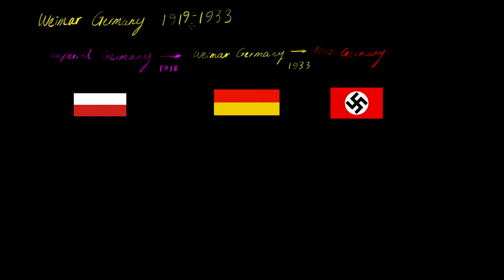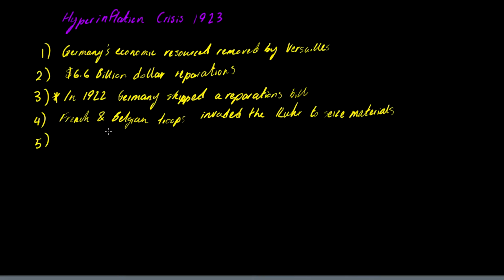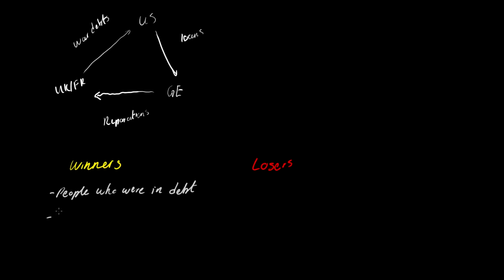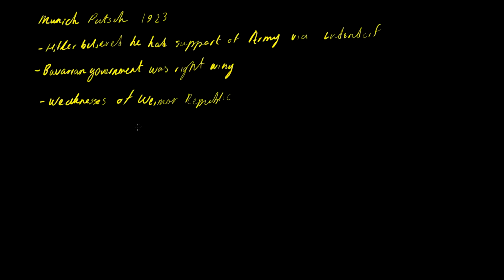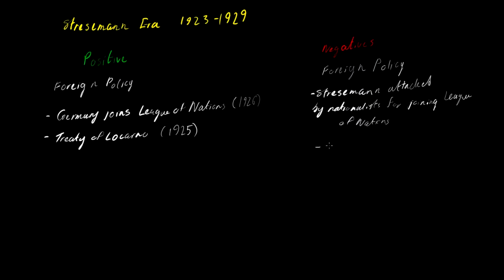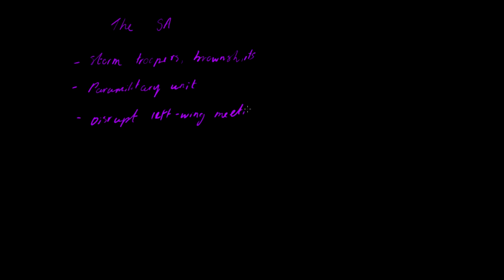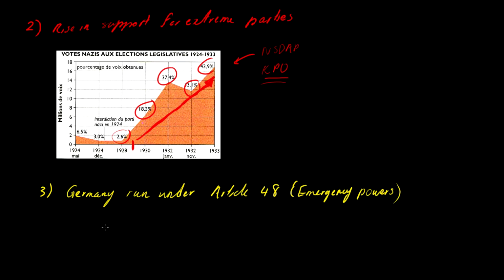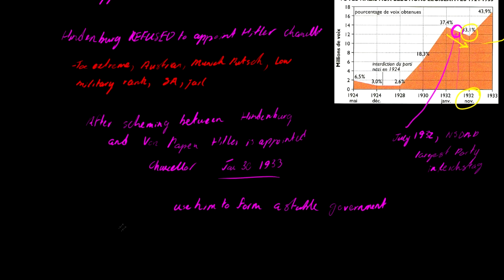IGCSE History - Weimar Germany (Complete Revision)